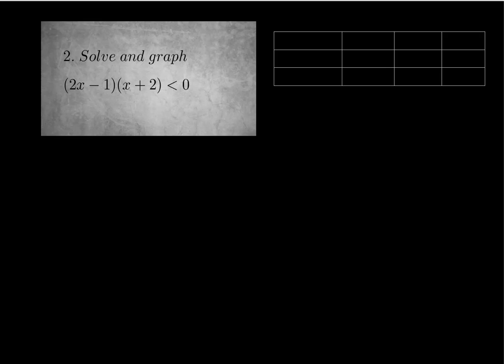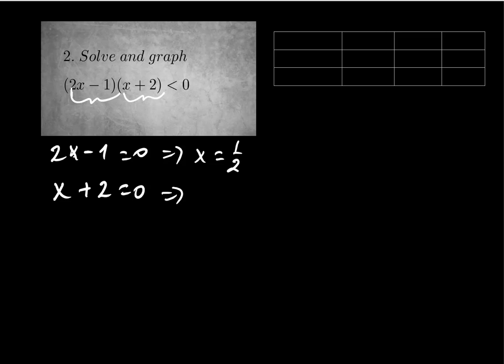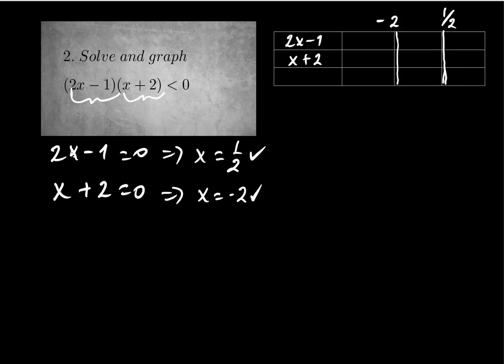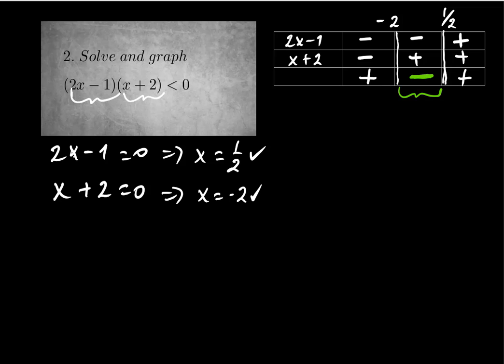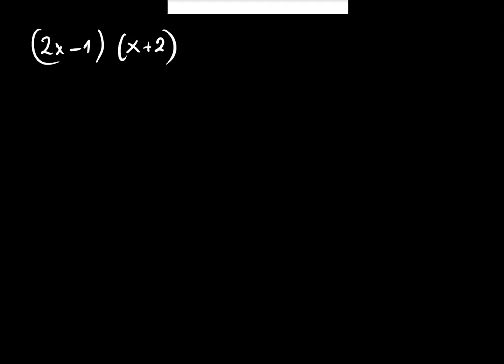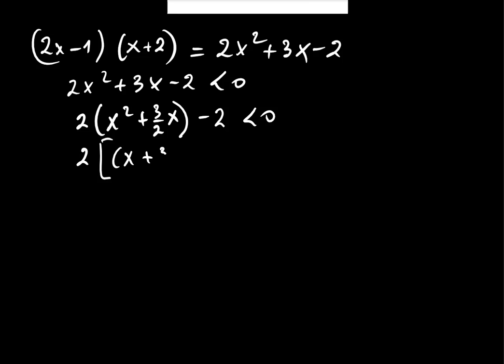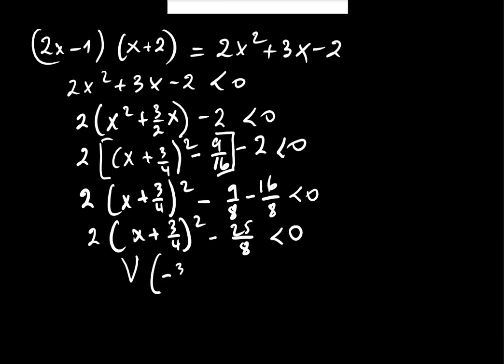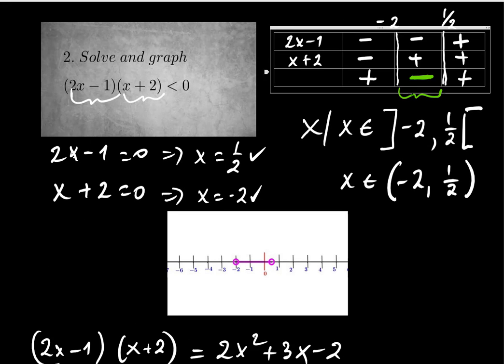Inequalities Question 2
Series of solved Inequalities